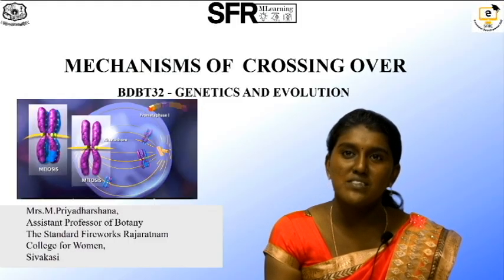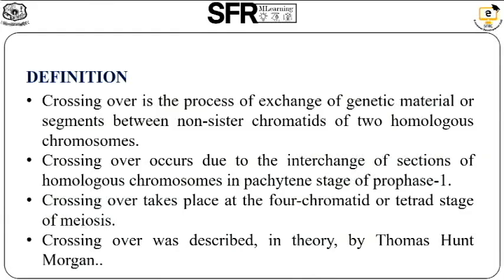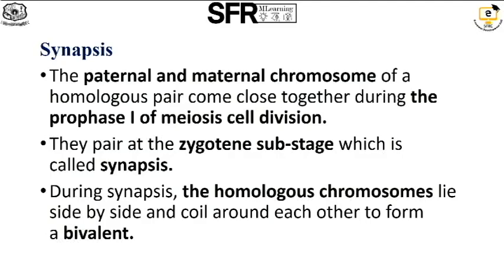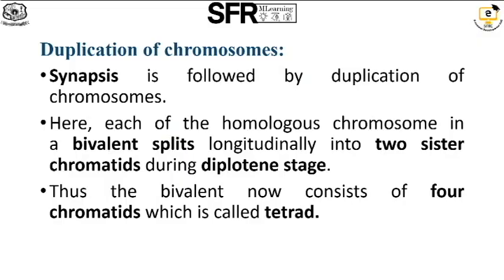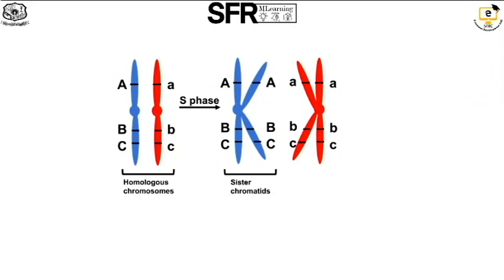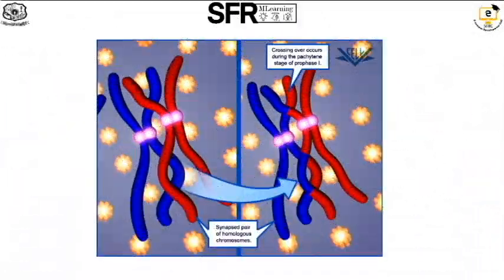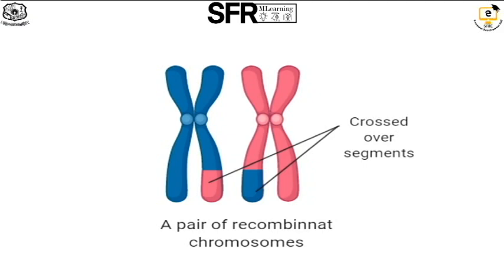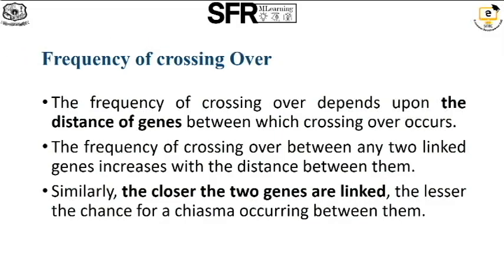Mechanisms of Crossing Over by Mrs.M.Priyadharshana, Assistant Professor of Botany